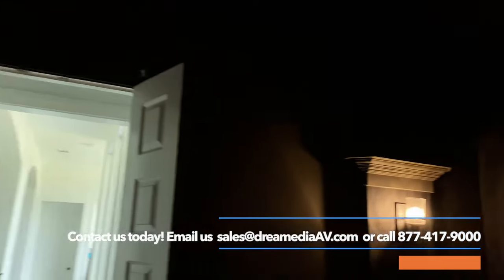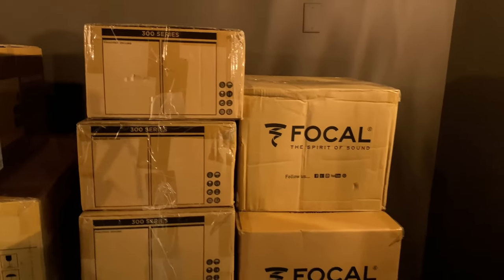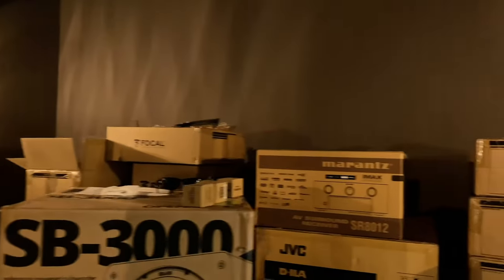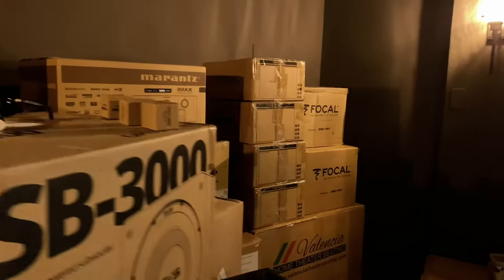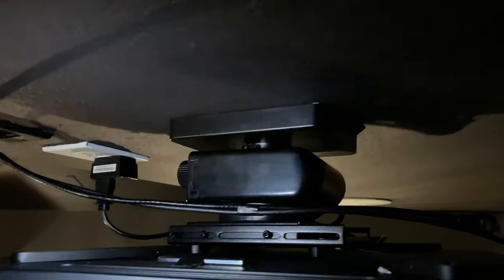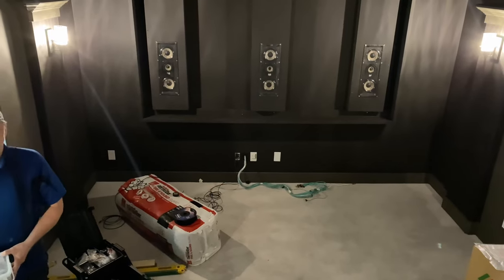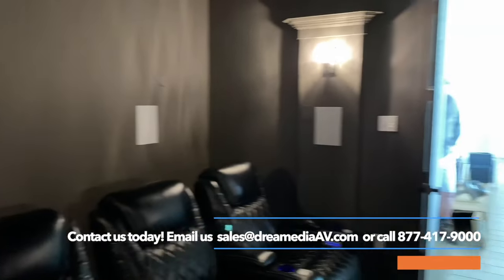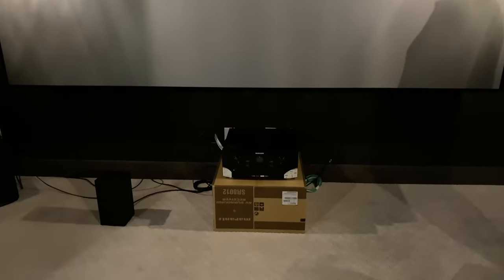Focal 7.2.4 Home Theater Install Katy,TX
Focal 7.2.4 Home Theater Install Katy,TX Dreamedia is installing in Texas, Colorado, California, Washington D.C. Maryland and Virginia, New Jersey, New York and GROWING. Call us to discuss your next Theater Upgrade!